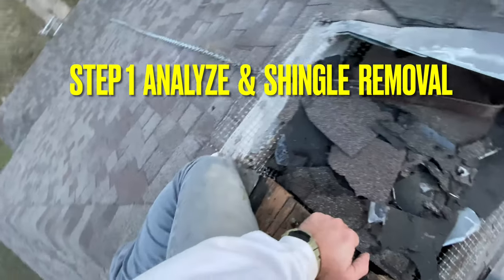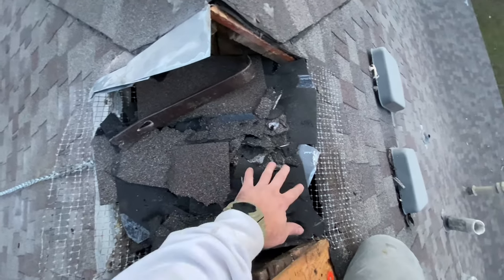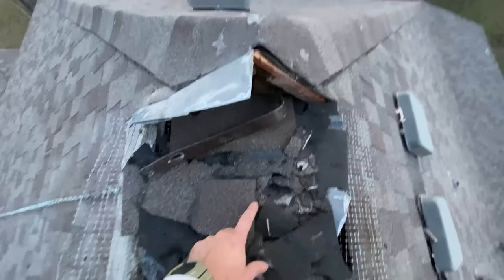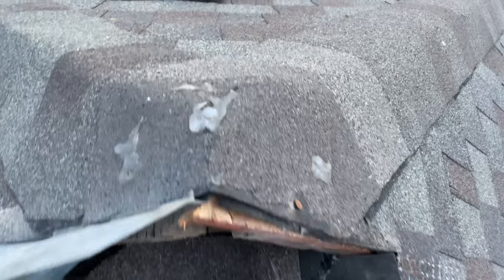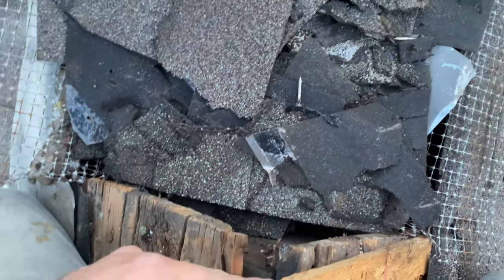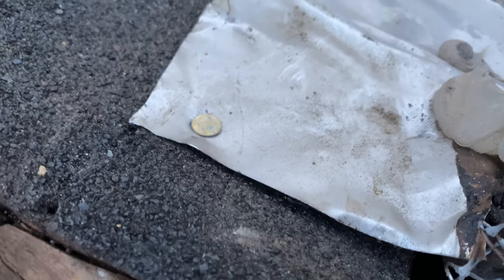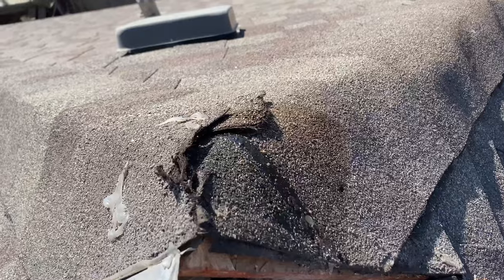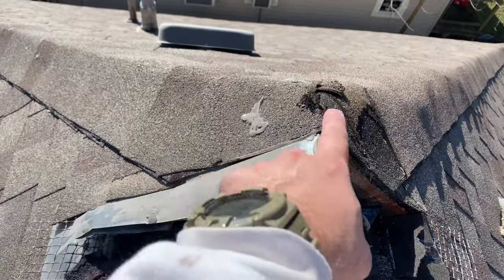How to patch the roof after removing a chimney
How to patch the roof after removing a chimney. It's not as bad as it looks having a big gaping hole in your attic peak, nooooo. We are gonna learn how to do some roofing today as well as roof decking and roof framing. This is a great example of a roof patch job. Here are the tools you may need for the job. Thanks! @GrantKeysProperties

Dewalt 20v brushless circular saw!
Dewalt 20v brushless impact drill!
Dewalt 20v brushless multitool!
Dewalt 20v brushless sawzall!
Dewalt 20v flash light!
Speed Square!
Measuring tape!
Roofing Razor cutter & spare blades!
Hammer Stapler!
staples for hammer stapler!